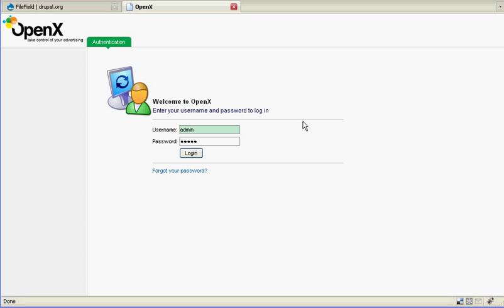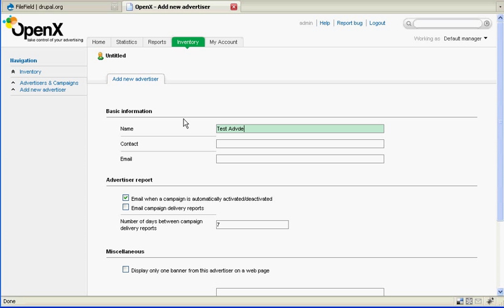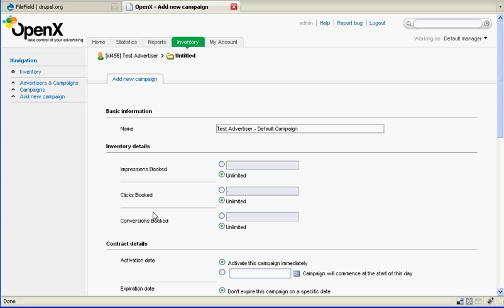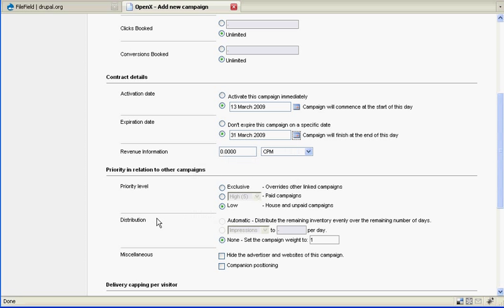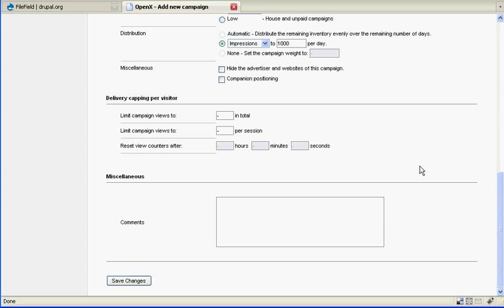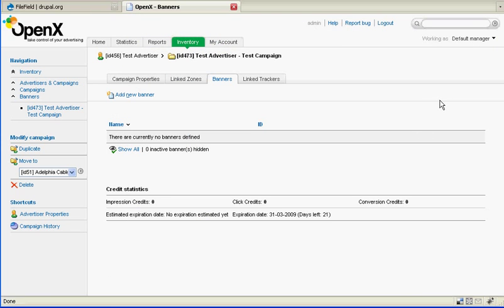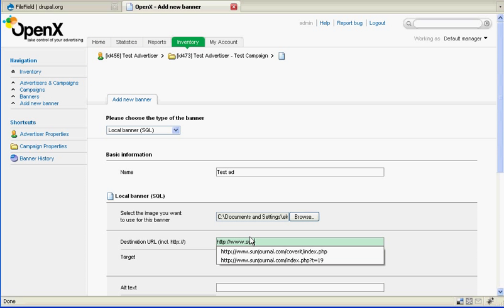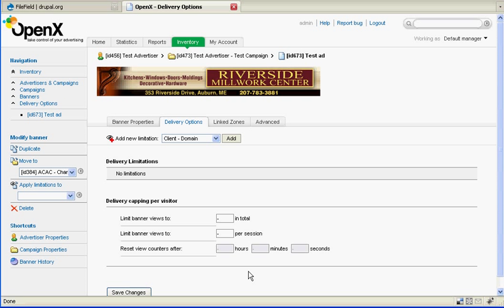Introduction to OpenX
Create an advertiser, a campaign, assign to a zone and upload an ad. Quick and easy tutorial of the basics.